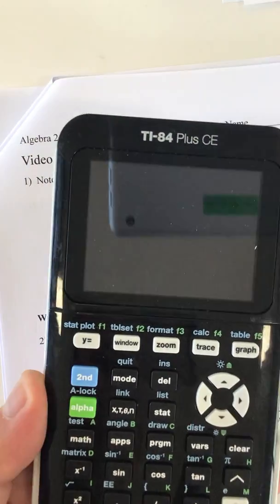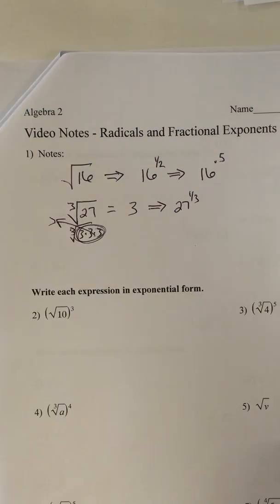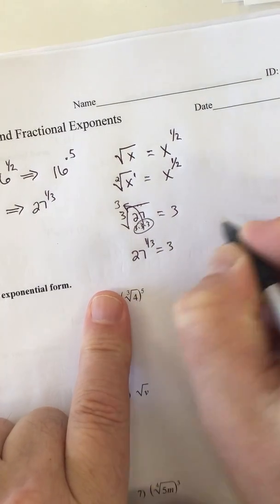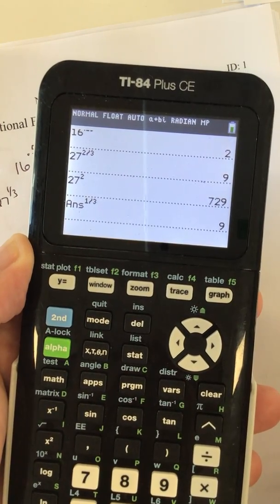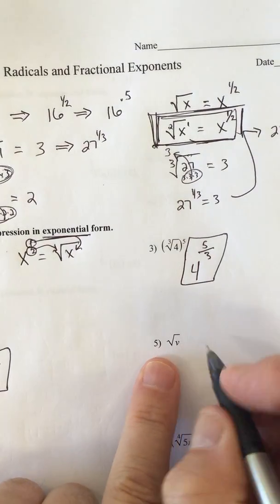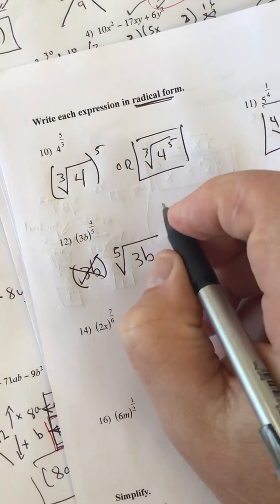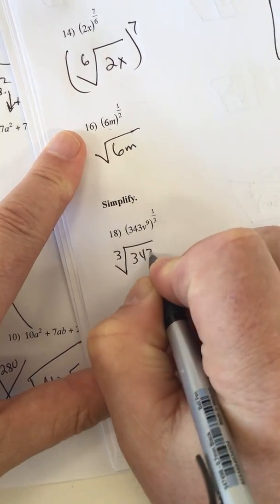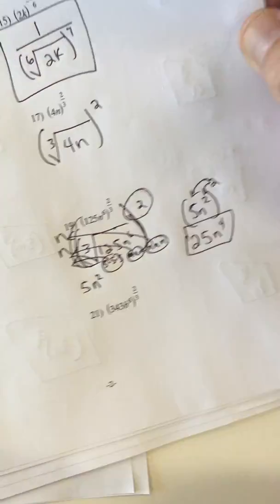Radical and Fractional Exponenets